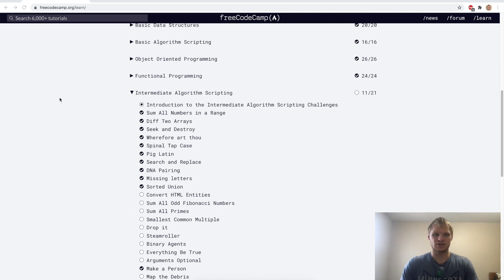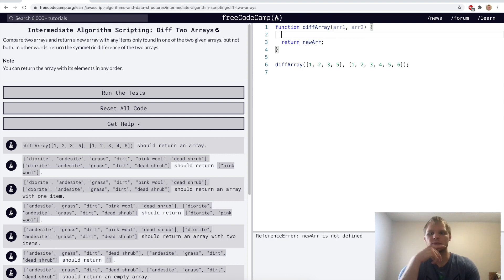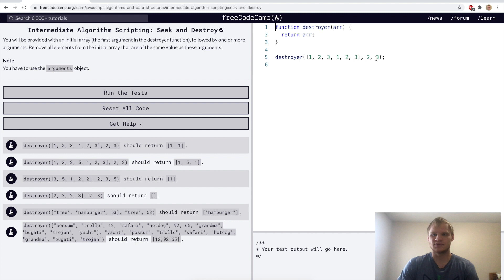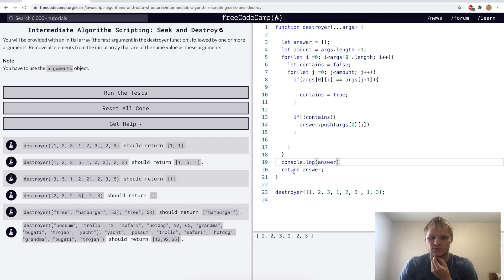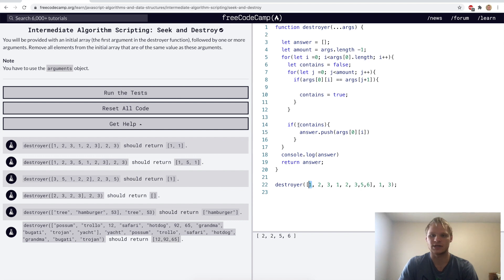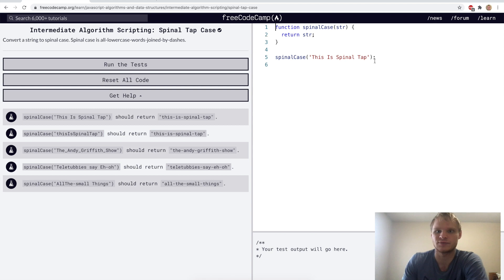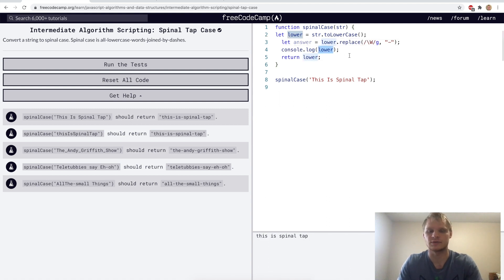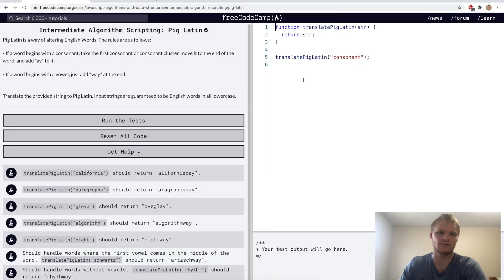Intermediate Algorithm Scripting - Part 1 | FreeCodeCamp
I go through the first five intermediate algorithm scripting challenges on freecodecamp. I hope you enjoy watching me struggle through these and learn something new because of it.